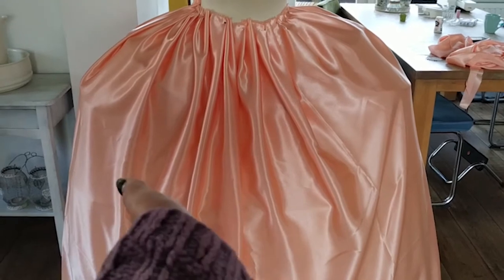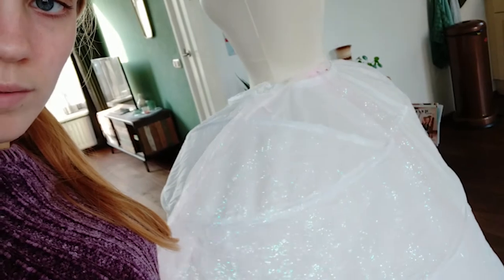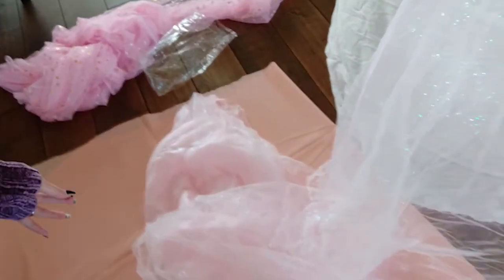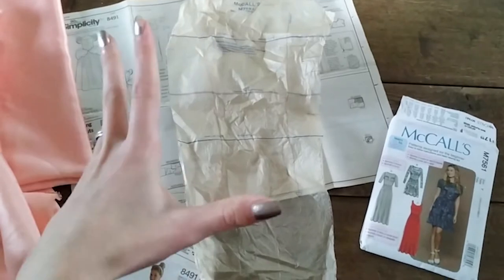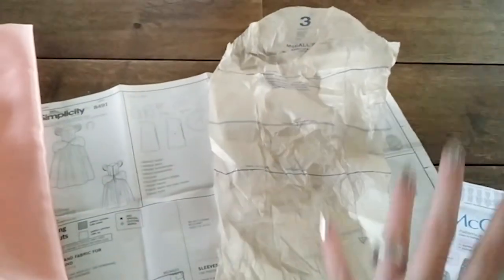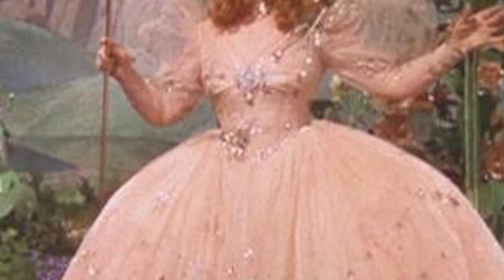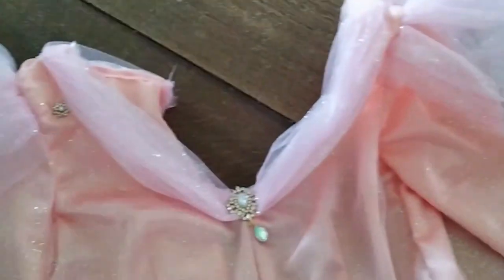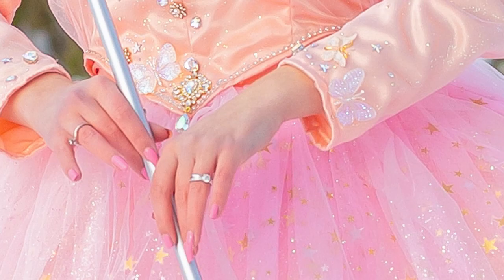Making a Glinda (Wizard of Oz) costume! DIY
I decided to make my own Glinda the good witch costume from scratch! This was a fun experience and I loved filming this. If you have any questions about the costume let me know! I made every part of it, from the crown to the staff so if you want to know more, ask away!